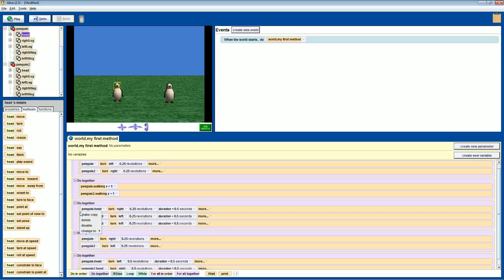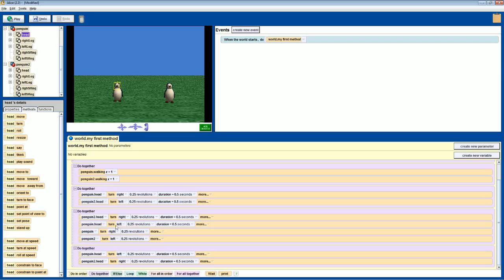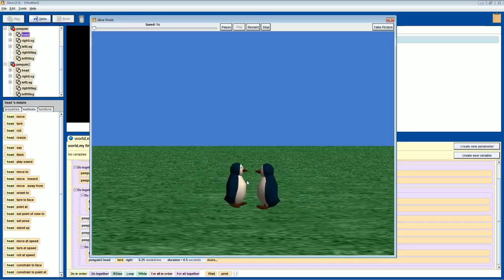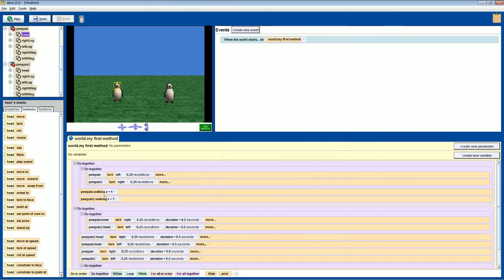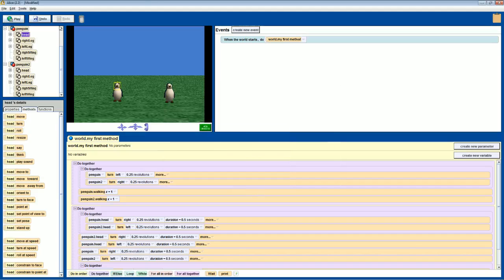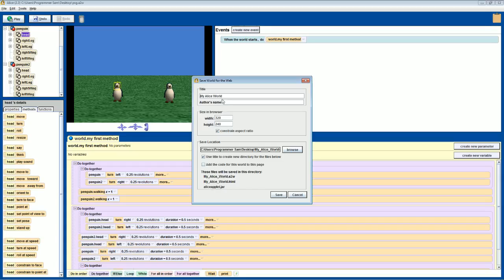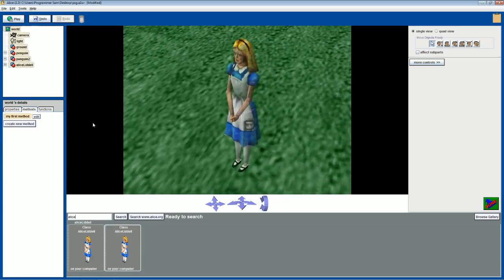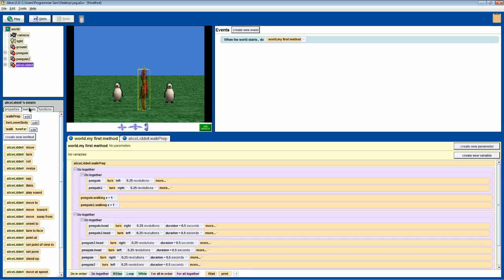Programmer Sam Gaming. Let's Learn Alice Together, Chapter 3! - 7 / 7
Just sharing information from what I am learning in class and from the book.